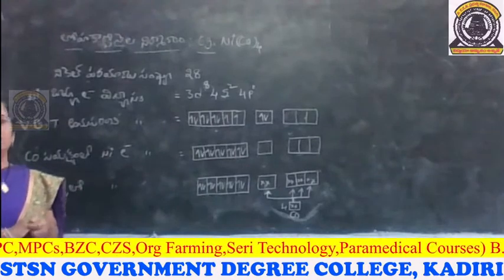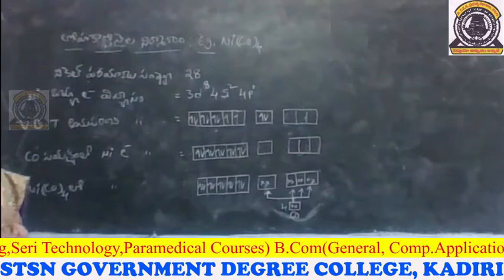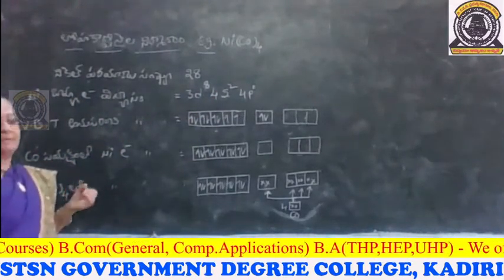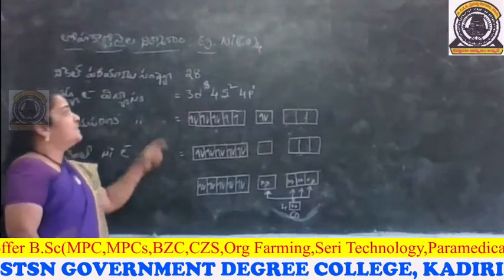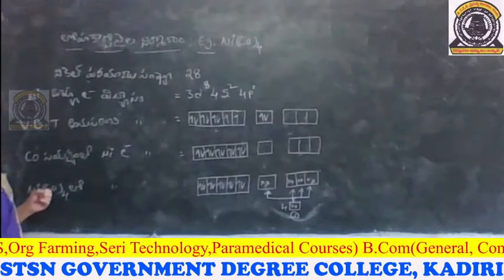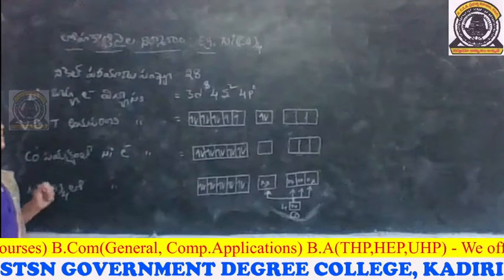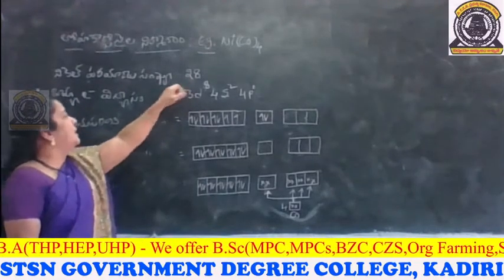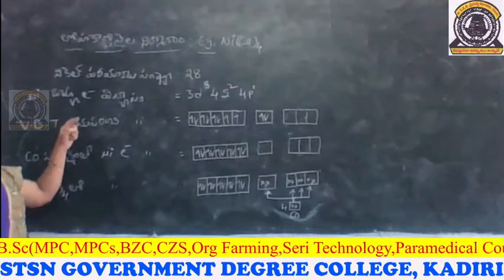Structure of Metal Carbonyls|| By Rukmini Bai. Lecturer in Chemistry, STSN GDC, Kadiri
III Semester of II B.Sc(Chemistry) -  Metal Carbonyls